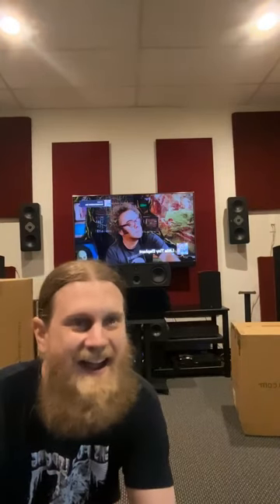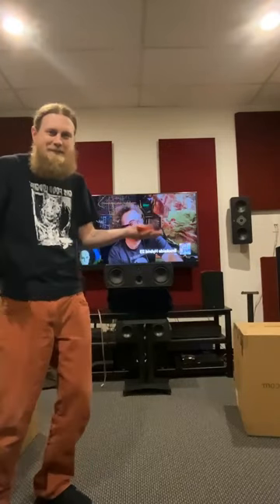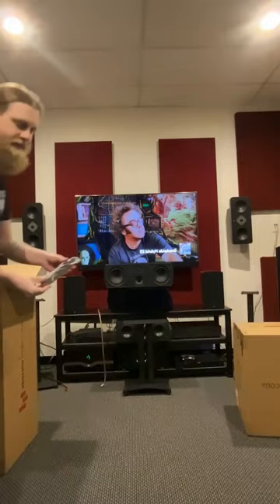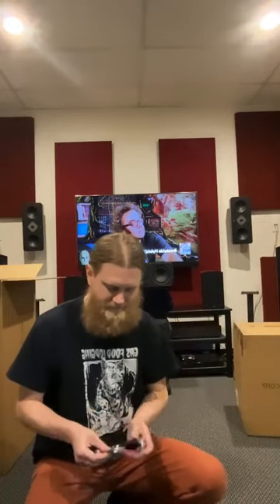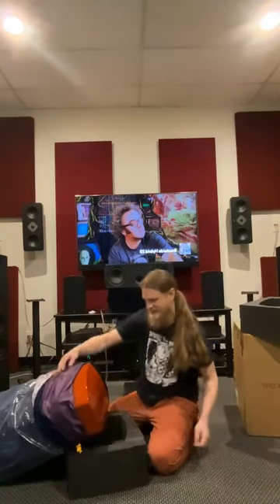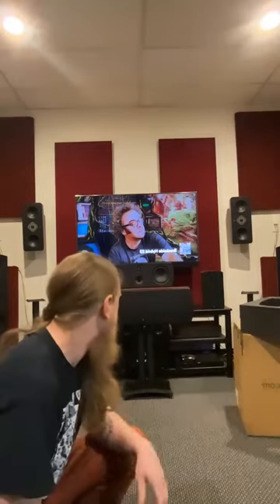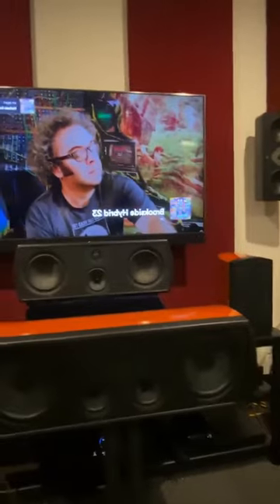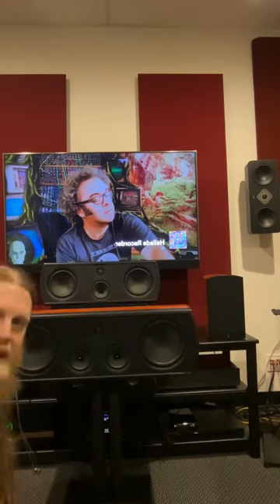Unboxing | Verus III Concert 8C Dual 8" Center Speaker | Aperionaudio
We're Aperion Audio -an Internet Direct Speaker Company based in Wilsonville, Oregon.
We craft award-winning products, and have the BEST customer support!

The Verus Models Includes:
1. V8T: Verus III Concert Dual 8" Tower Floorstanding Speaker
2. V8B: Verus III Concert 8" 2-Way BookShelf Speaker
3. V8C: Verus III Concert Dual 8" Center Channel Speaker
4. V8S: Verus III 8" Tripolar Surround Speaker
5. V6T: Verus III Grand Dual 6.5" Tower Floorstanding Speaker
6. V5B: Verus III Grand 5.25" 2-Way BookShelf Speaker
7. V6C: Verus III Grand Dual 6.5" Center Channel Speaker
8. VSS: Verus VSS Surround Dipole/Bipole Speaker

The Super Tweeter Speaker Models Includes:
1. PST: Planar-Magnetic Flat Ribbon Super Tweeter Speaker-MKII
2. RST: Aluminum 3-inch Ribbon Super Tweeter Speaker-MKII
3. DST: Dual Firing AMT Ribbon Flagship Super Tweeter Speaker

The Energy Powered Amplifiers Includes:
1. E2 : Energy 2 Channel Home Theater Power Amplifier
2. E3 : Energy 3 Channel Home Theater Power Amplifier
3. E5 : Energy 5 Channel Home Theater Power Amplifier
4. E7 : Energy 7 Channel Home Theater Power Amplifier